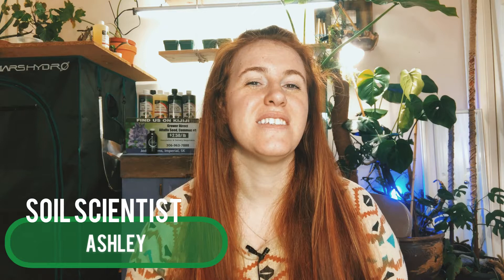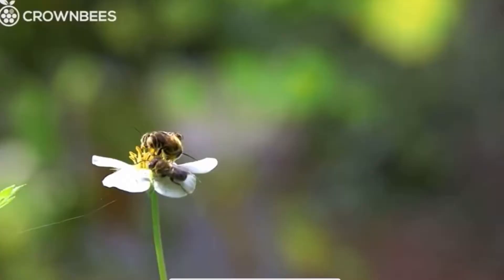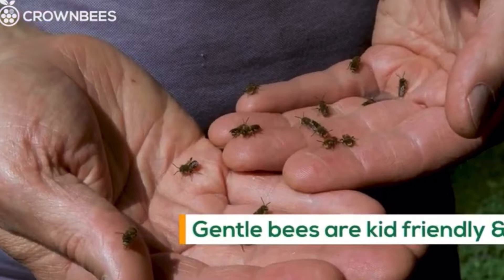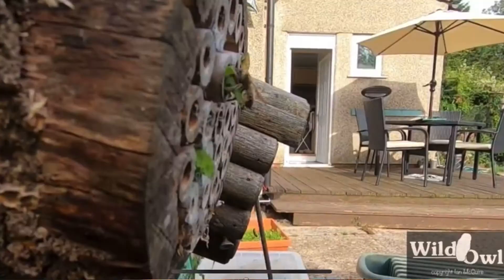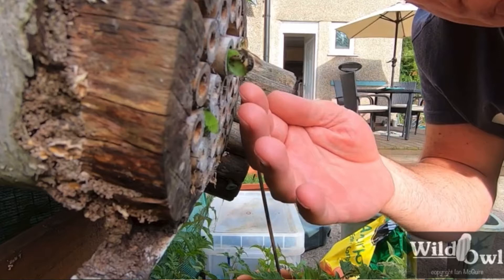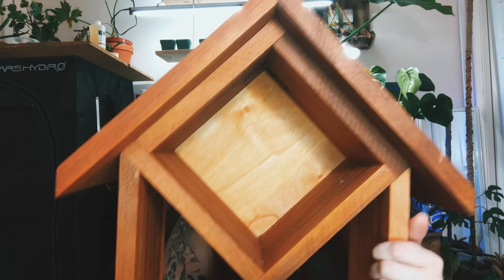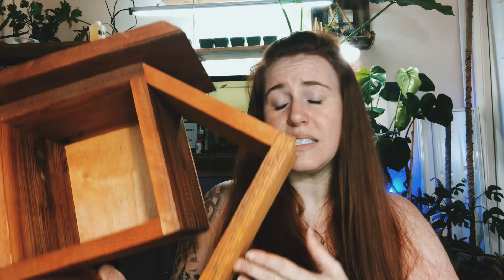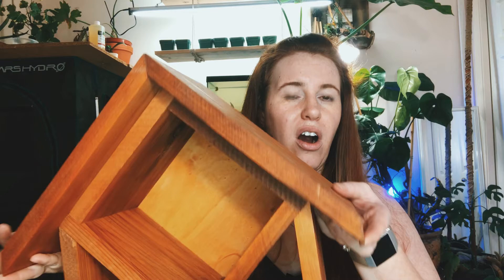THE ALTERNATIVE TO HONEY BEES FOR A BACKYARD GARDEN. LEAF CUTTER BEES FOR BACKYARD GARDENS GUIDE 🐝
Alternative pollinators to honey bees is important because honey bees are expensive, require a decent amount of work and  sting! This video looks at keeping leaf cutter bees in a backyard garden. Leaf cutter bees will increase yields for a backyard garden. They also are solitary bees meaning they are friendly and fun to watch.